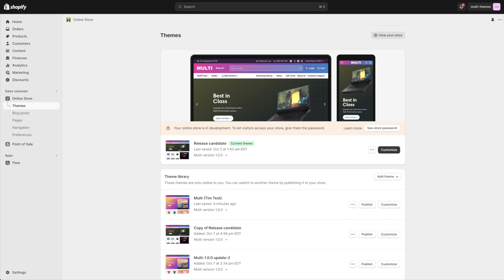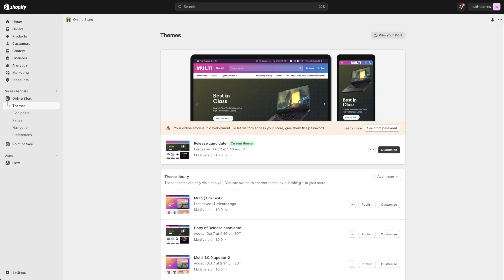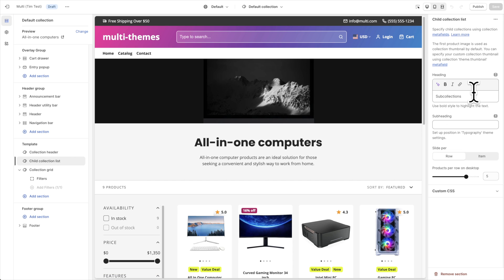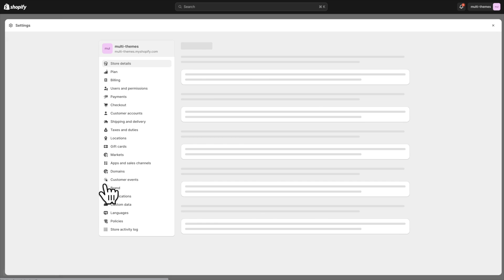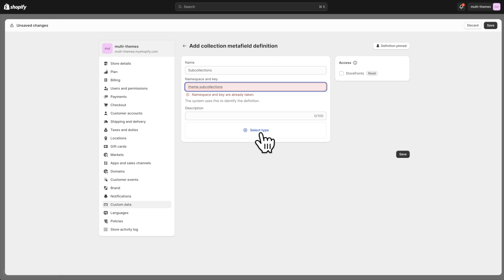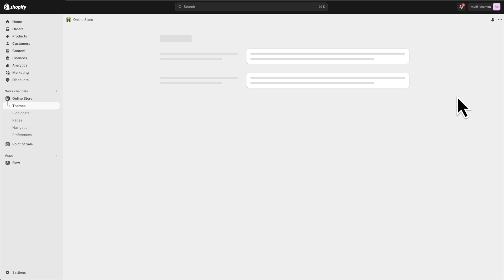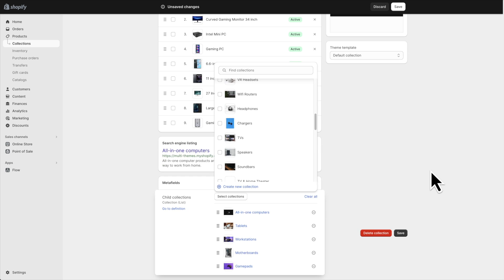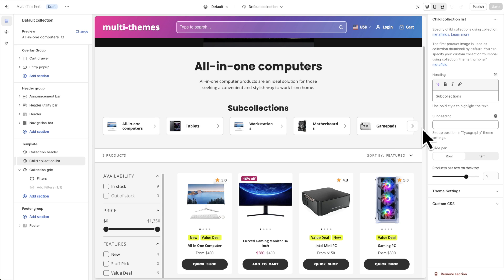Creating a subcollection list on your collection pages in the Multi Shopify theme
In this video tutorial for the Multi Shopify theme, we show you how to show a scrollable list of subcollections at the top of your collection pages.  This is a great way to allow your customers to easily filter down large groups of products into smaller categories.